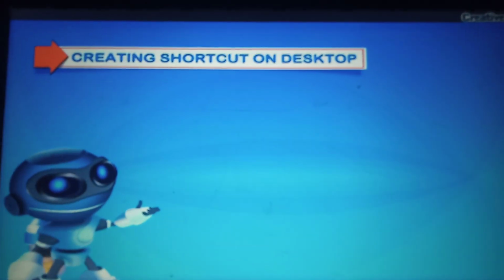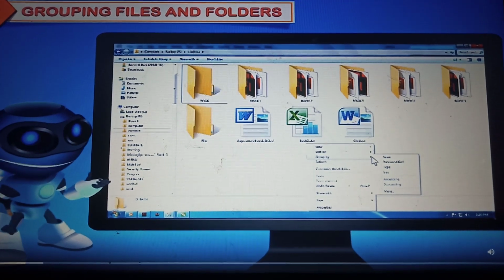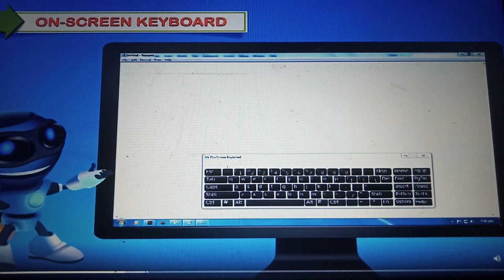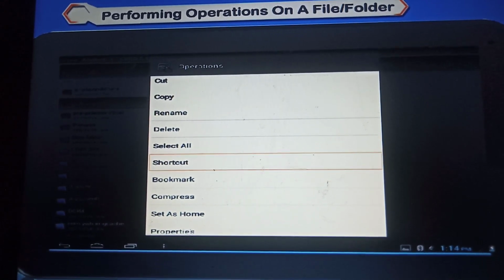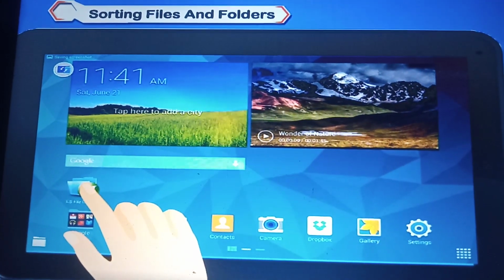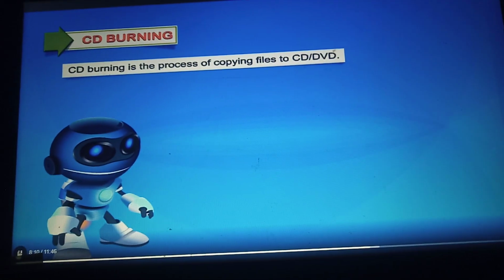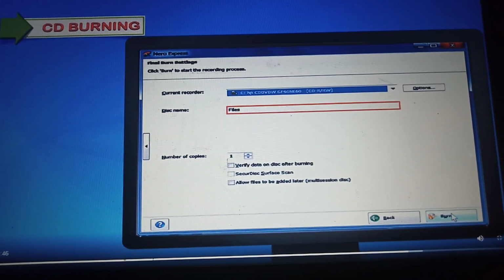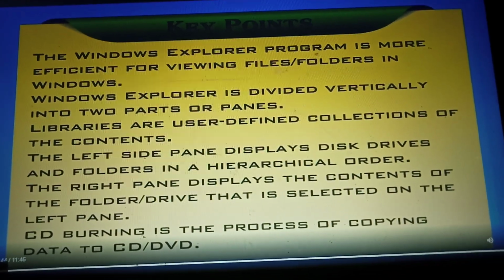COMPUTER-CLASS7-Chap2 MORE ON WINDOWS 7 (PART2)